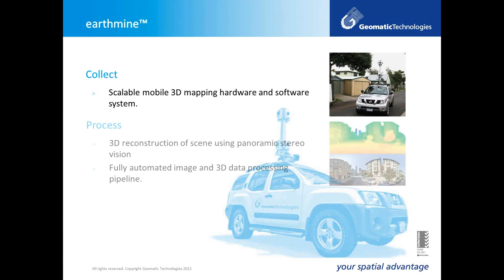How Australian Councils enable effective asset management using 3D street level imagery - Part 1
3D panoramic street level imagery is revolutionising how Australian Councils manage their assets Part 1
Using 3D street level imagery, asset registers can be easily created and updated and GIS data can be validated against real world imagery.

In this webinar, Geomatic Technologies (GT) will showcase how GT AIMS, incorporating earthmine™ imagery, is helping Australian Councils manage their assets.